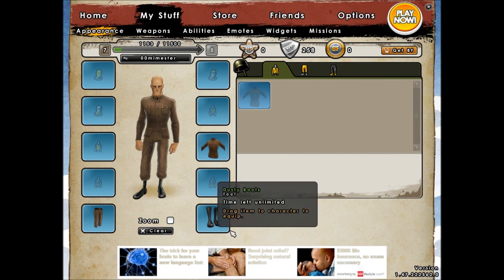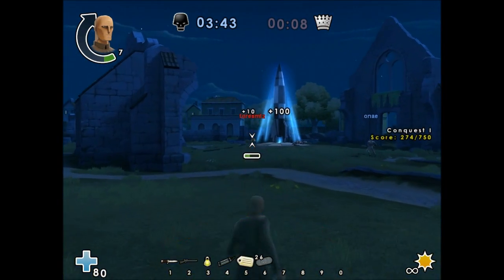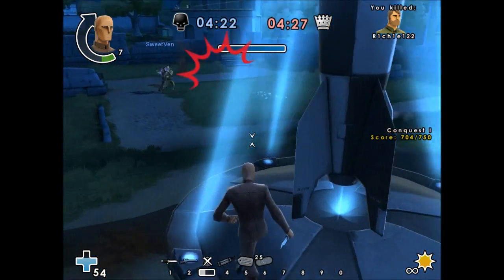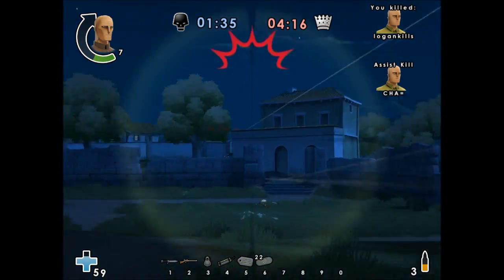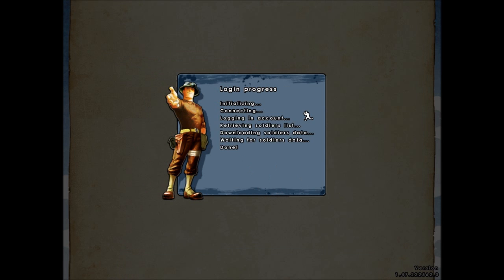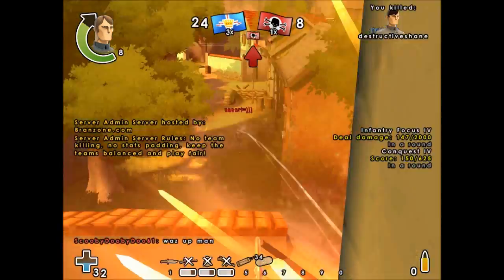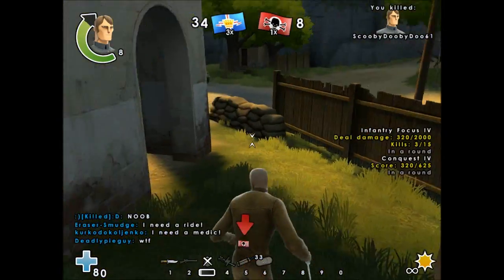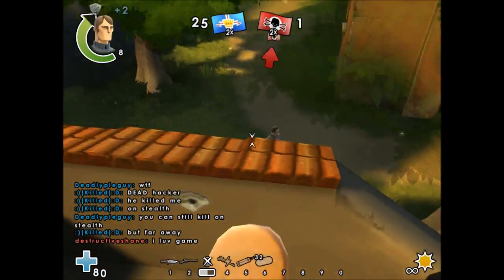[Archive] Game Preview: Battlefield Heroes (redone)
Taking another stab at a preview for Battlefield Heroes, and aside from saying this is a LoL Commentary looking at Battlefield Heroes in the first 5 seconds (too much LoLVideos maybe?), the gameplay is much improved. Battlefield Heroes is a free to play fps made by Dice, the makers of the Battlefield series of fps'